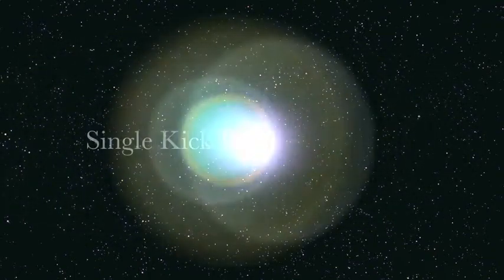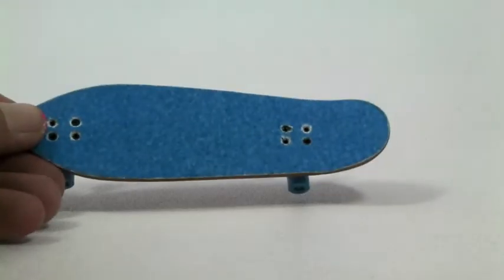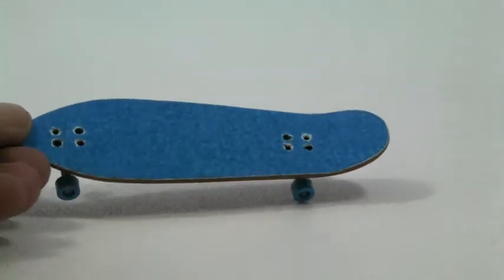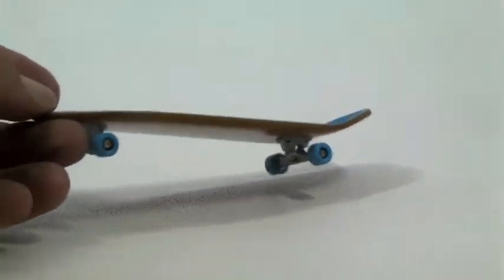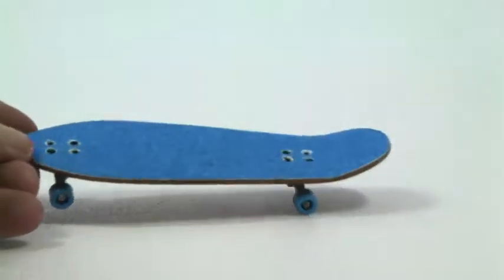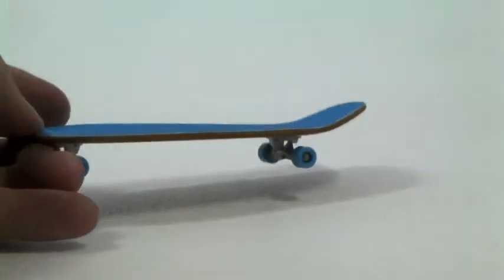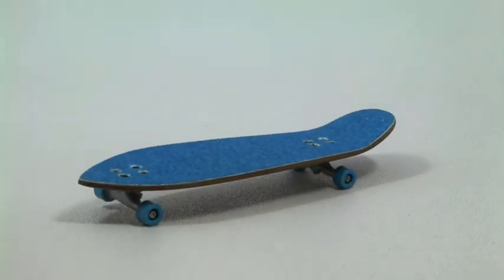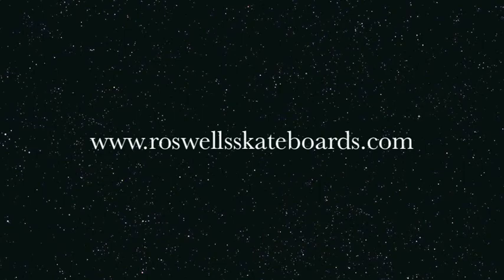Roswell's Single Kick Long Fingerboard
Here is the Single Kick. This one you can pull off some good tricks with. I am making up a bunch of different bottom ply's right now so go check it all out